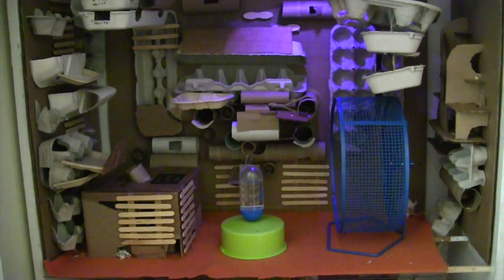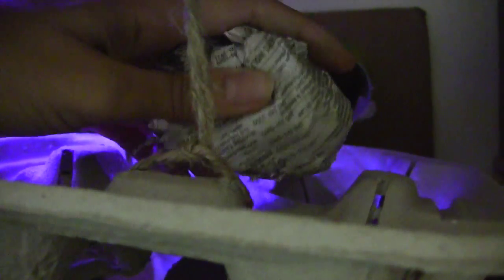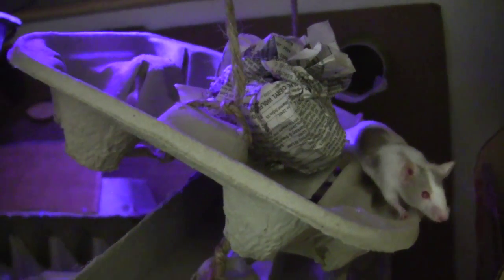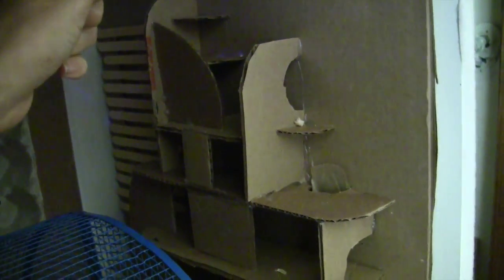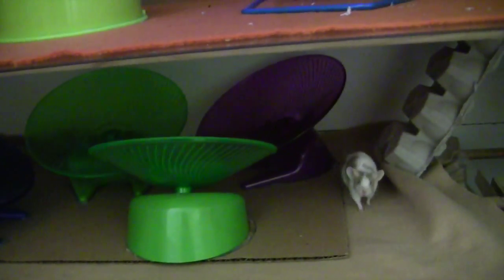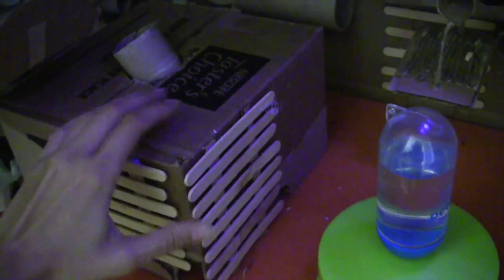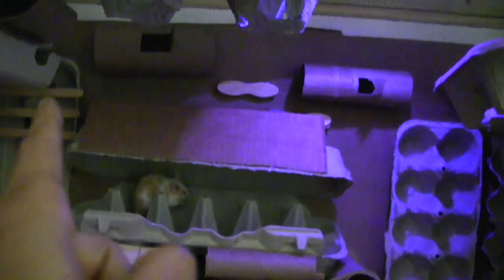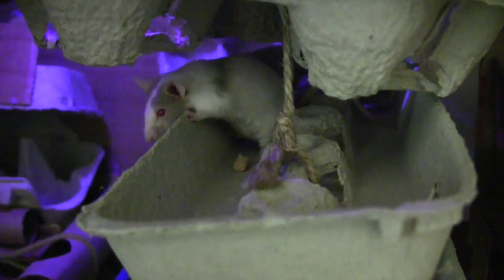Mouse Metropolis Wall of Tubes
More environmental, physical, and mental stimulation for the meeces! Using free materials for fun DIY creations.
Want more inspiration? This album contains photos of foraging walls and other enrichment items